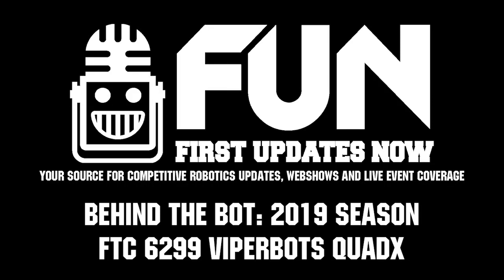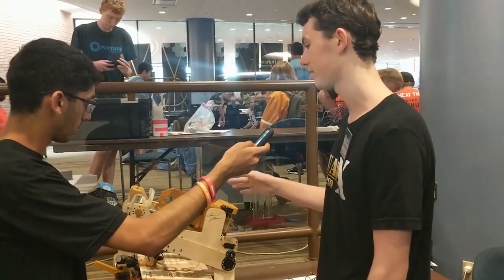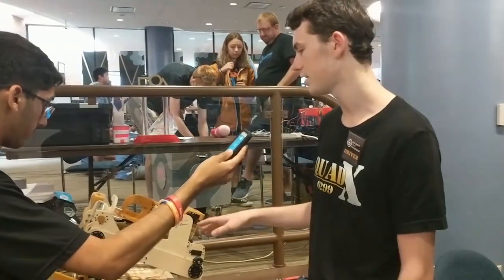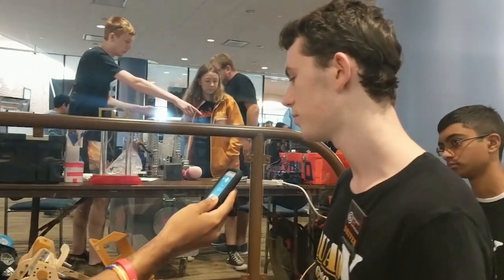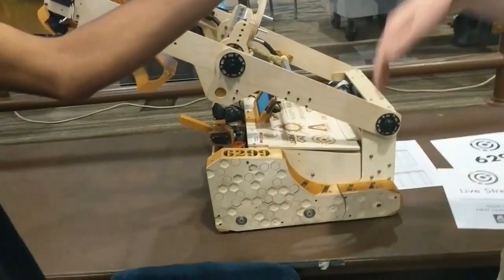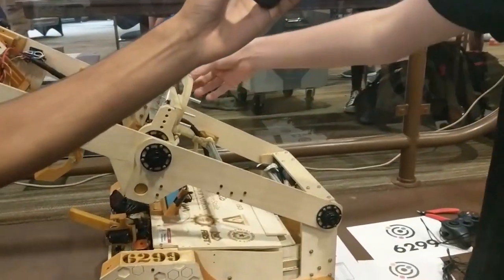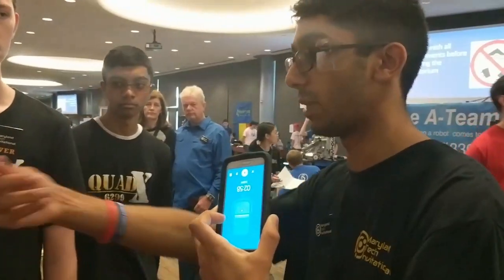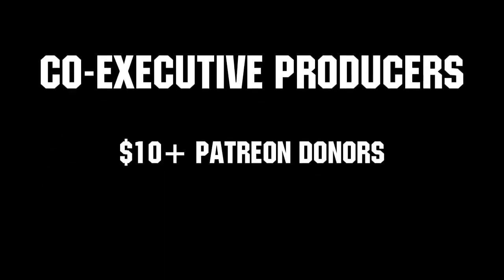Behind the Bot FTC 6299 ViperBots QuadX - 2019 MTI - Maryland Tech Invitational - First Updates Now